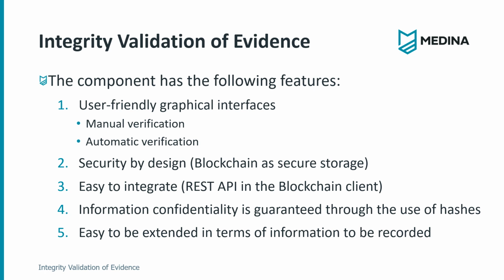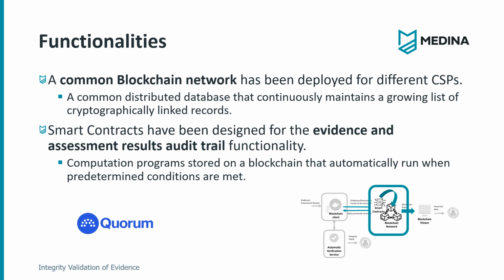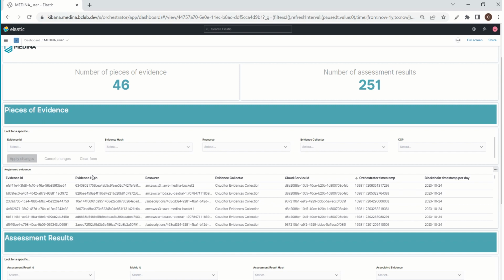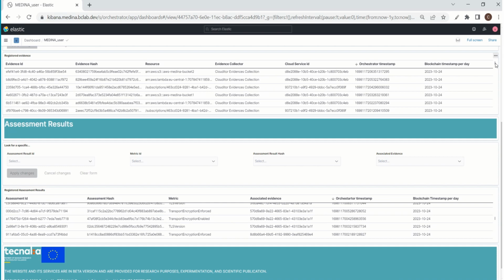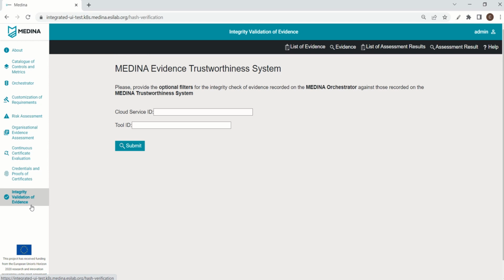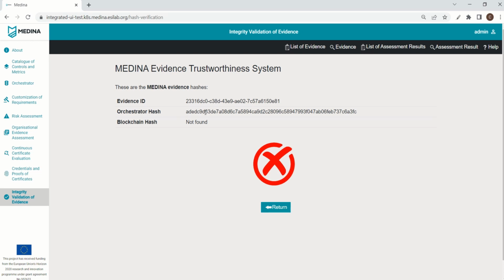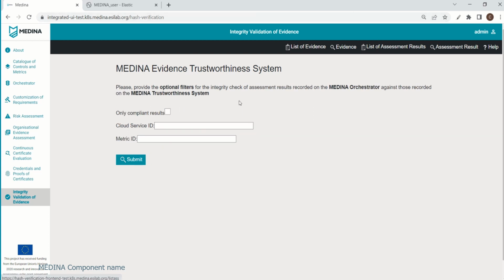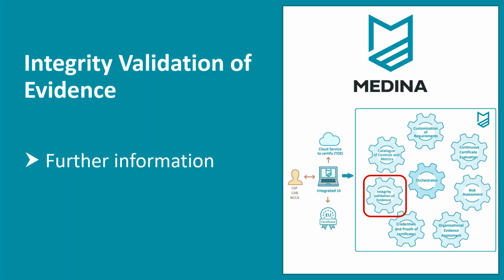MEDINA Training: Integrity Validation of Evidence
Training video about the functionalities of the "Integrity validation of evidence" module of the MEDINA framework.

Related documents:
- D3.3 Tools and techniques for the management of trustworthy evidence - v3

Chapter:
0:00 Introduction
0.08 Chapters
0:26 Integrity validation of Evidence
0:47 Overview
3:24 Interactions with other components
3:47 How to use it
3:52 Functionalities
6:00 Integrity validation of evidence- Manual verification
10:27 Functionalities
11:02 Integrity validation of evidence- Automatic verification
16:19 Installation
16:25 Deployment
17:47 Installation
18:16 Further information
18:27 Further reading